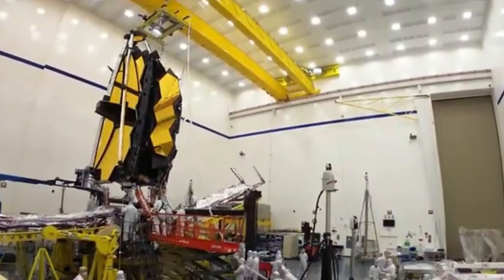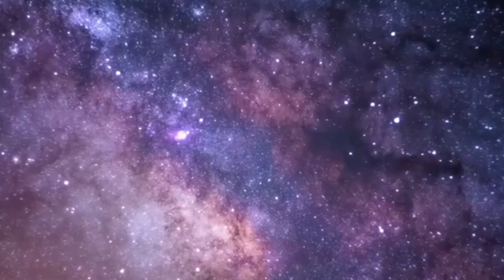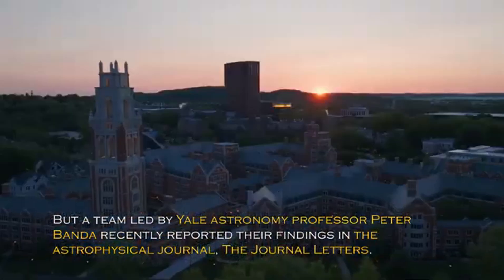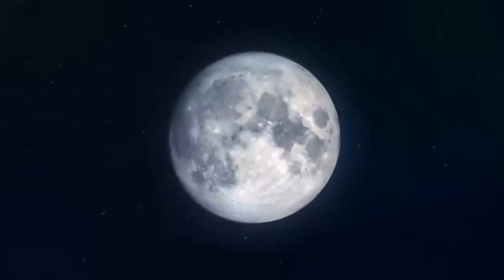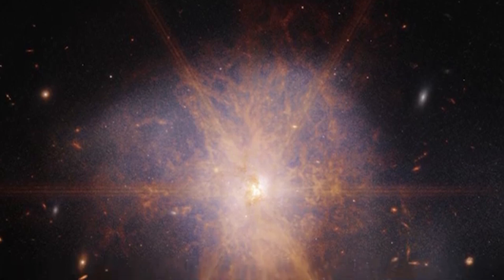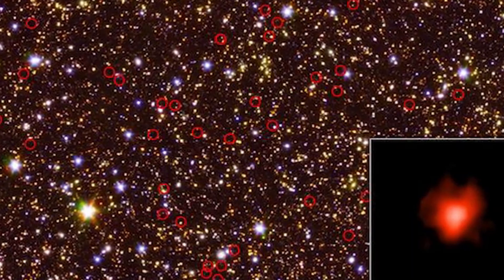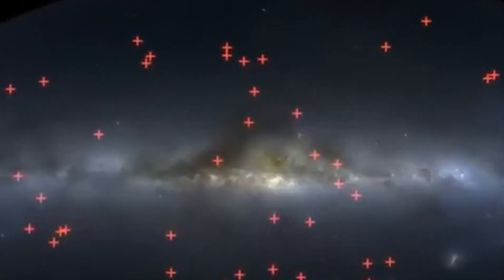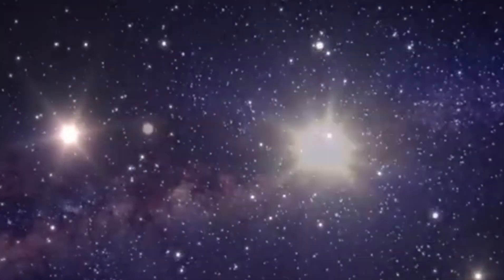James Webb Telescope Announces The First Ever, Real Image Of Massive Structure In Space